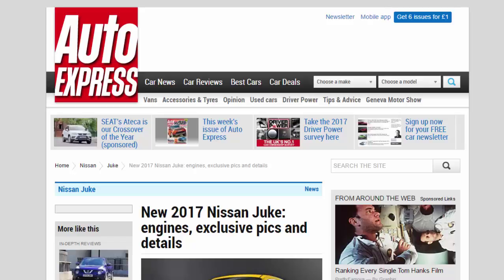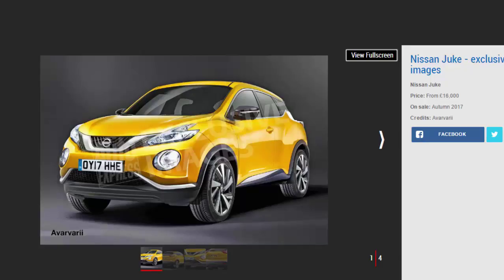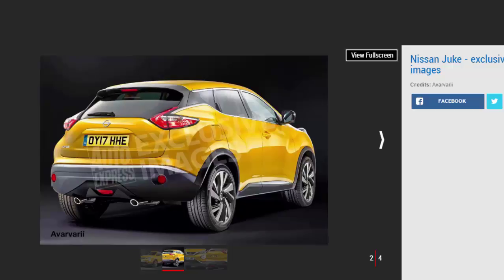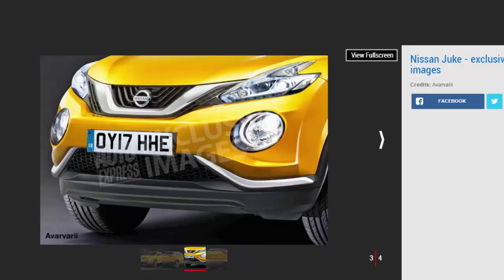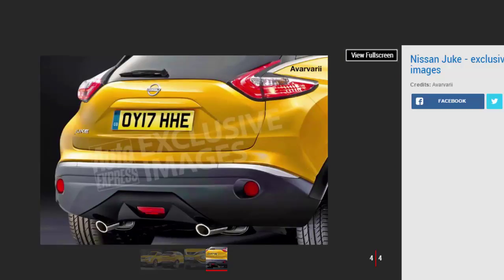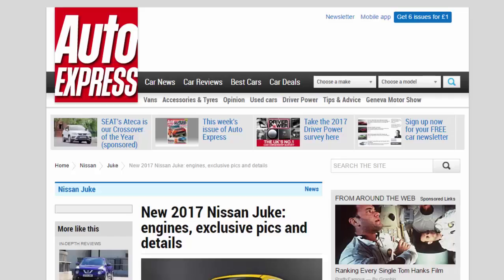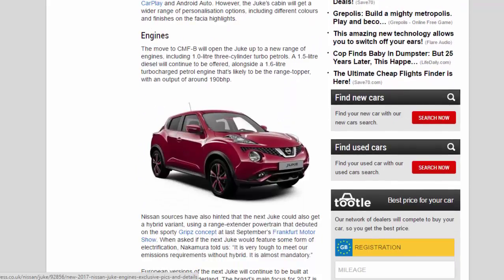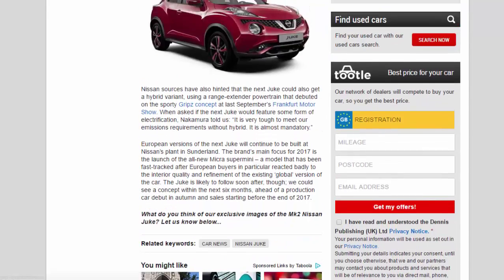Car Review - New 2017 Nissan Juke: Engines, Exclusive Pics And Details - Read Newspaper Tv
Read newspaper:
Car review - New 2017 Nissan Juke: engines, exclusive pics and details
Source: autoexpress.co.uk